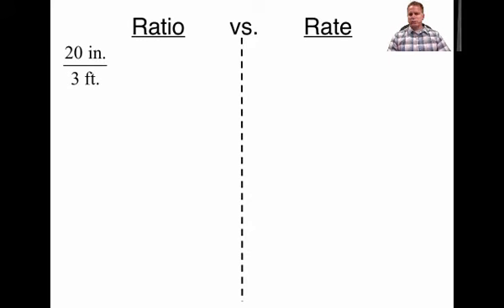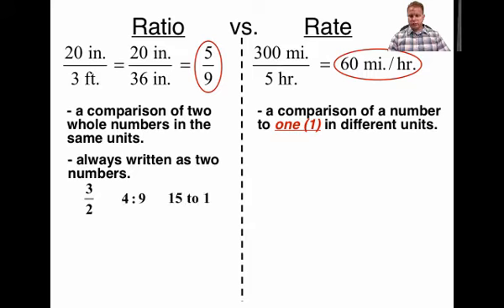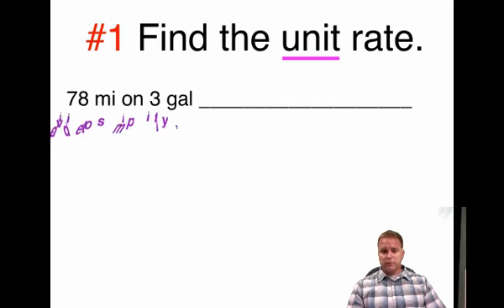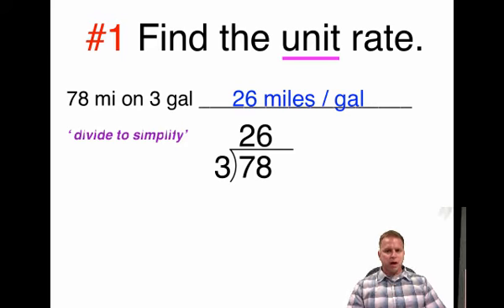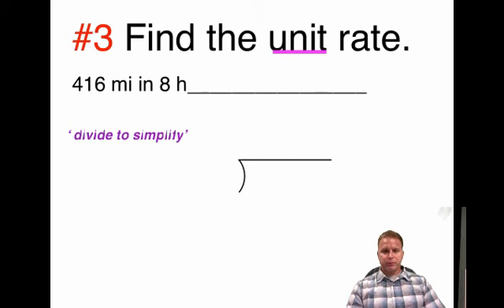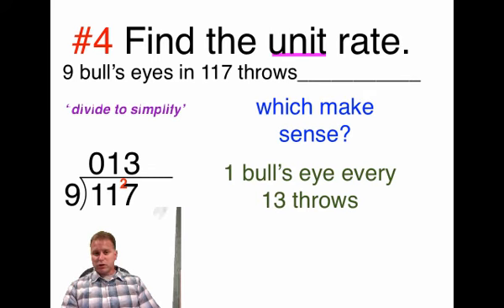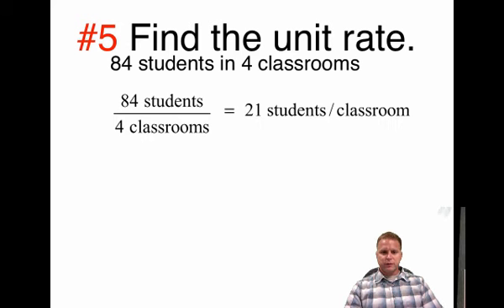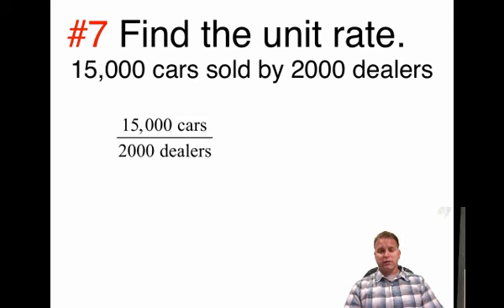0601 Part 2 Unit Rate YouTube